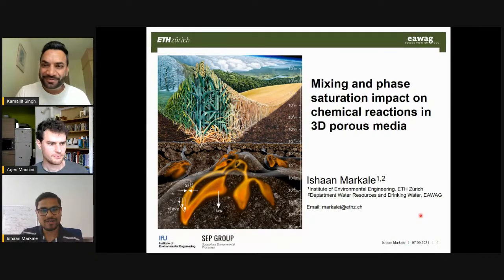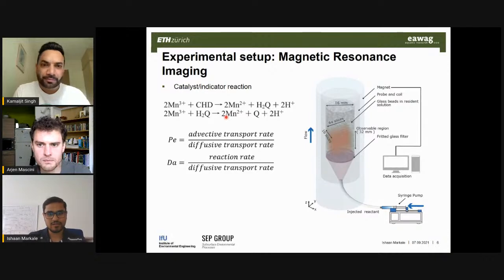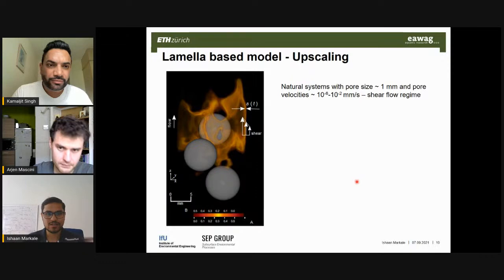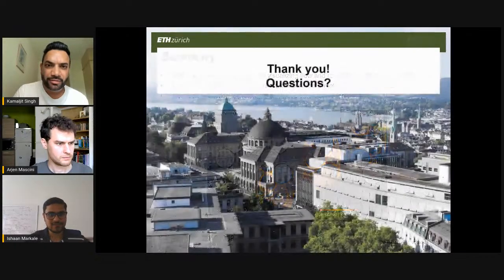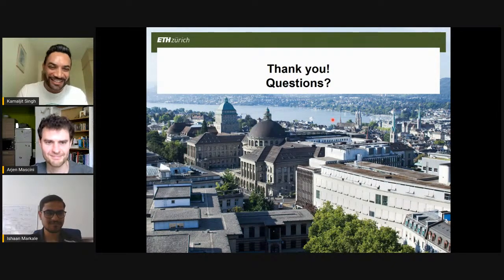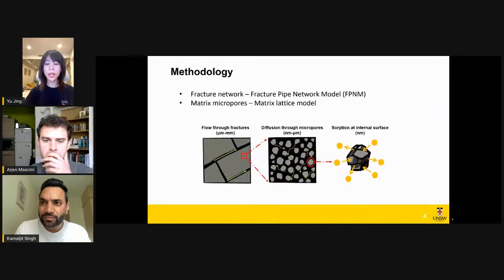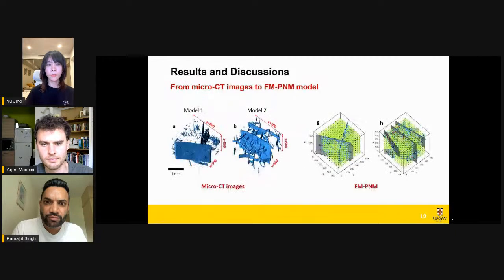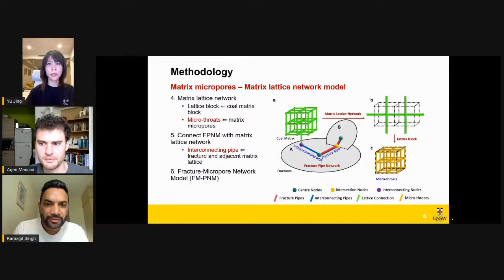Session 23 - Ishaan Markale (ETH Zurich & EAWAG) & Yu Jing (UNSW)